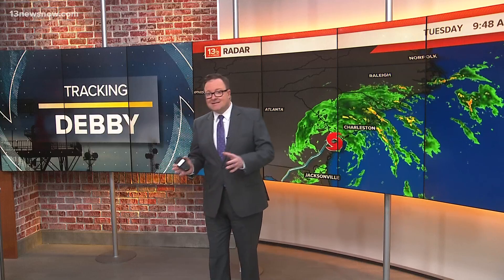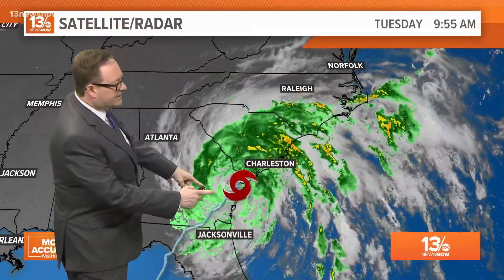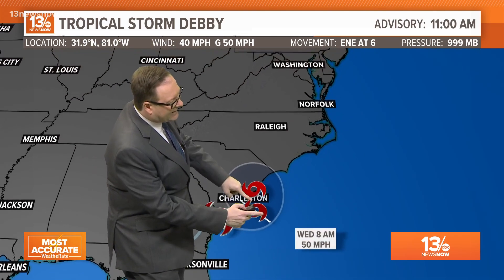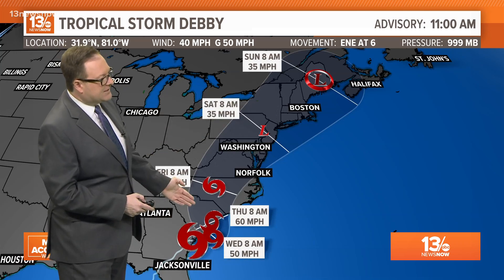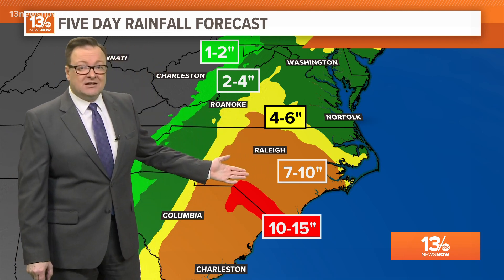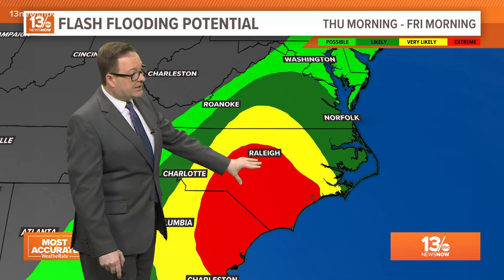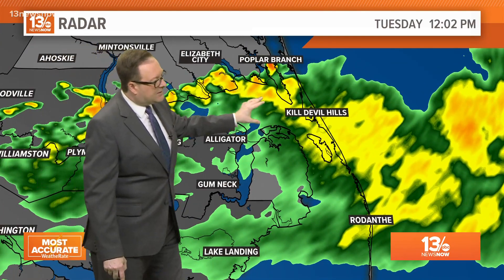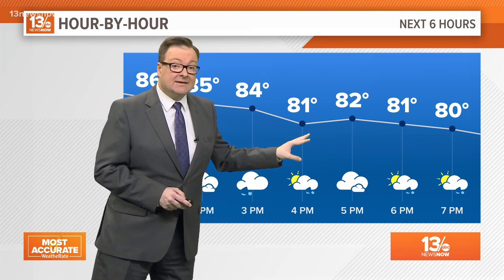Tracking Tropical Storm Debby | Projected path Tuesday noon update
Here's the latest look at Debby's projected path and how much rain we could get.